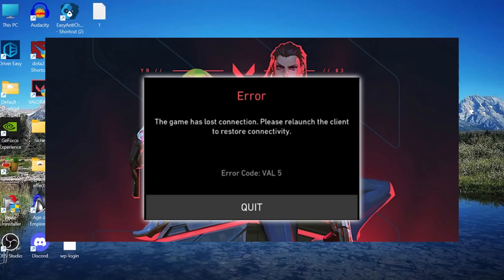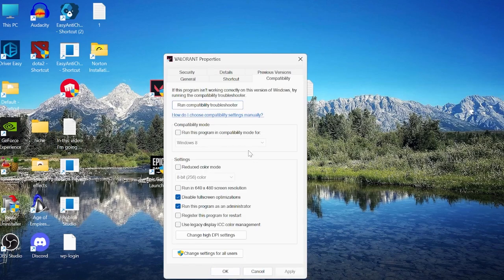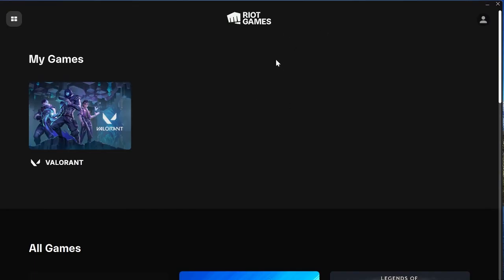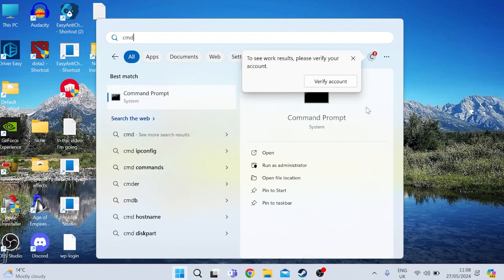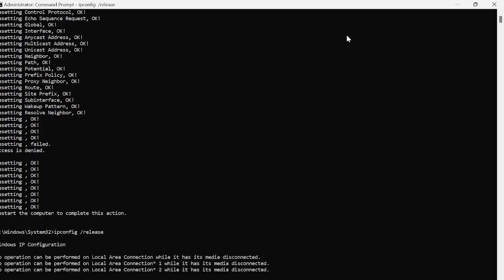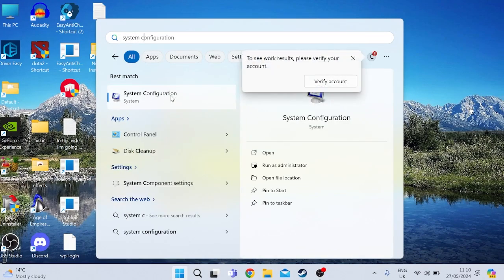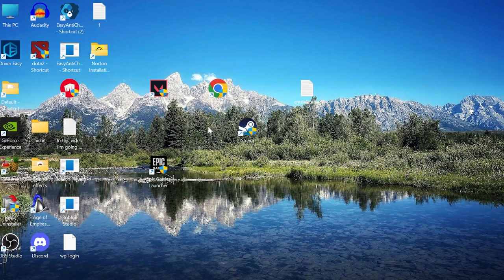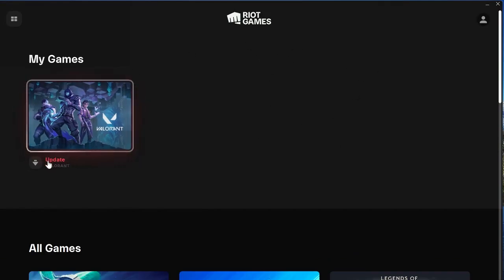[FIX] Valorant Error Code VAL 5 | The Game Has Lost Connection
In this video, I’ll walk you through the step-by-step process to fix Valorant Error Code VAL 5, an issue that causes your game to lose connection unexpectedly. Whether you're in the middle of an intense match or just trying to log in, this error can be incredibly frustrating. I’ll cover various troubleshooting methods to help you get back in the game as quickly as possible. From checking your network settings to updating your game files, each solution is designed to address common causes of this problem.